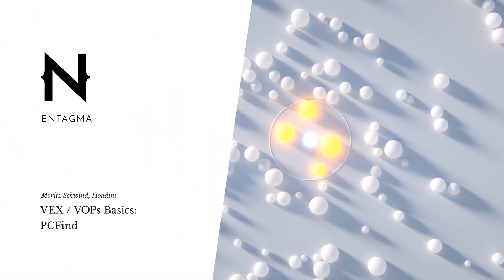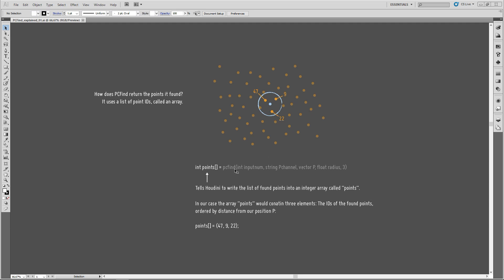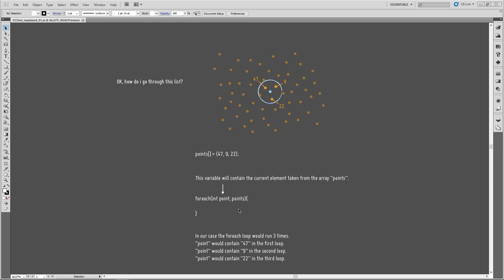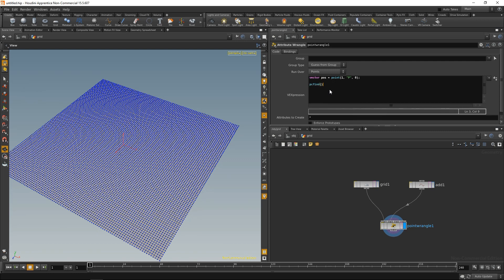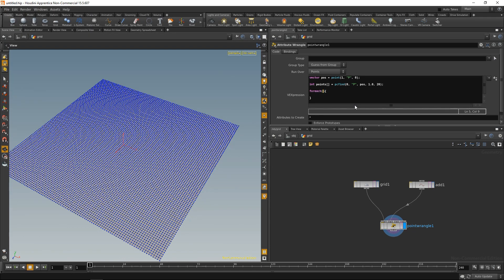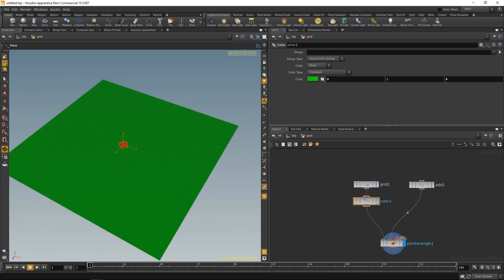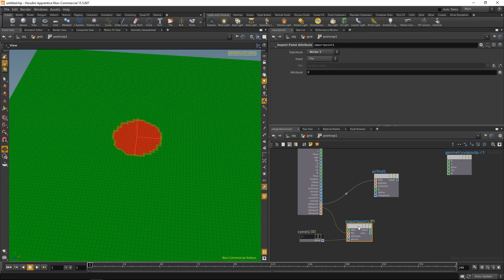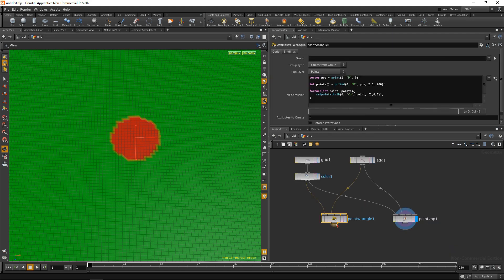VEX / VOPs Basics: PCFind Explained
00:09 - Theory
03:44 - Implementation: VEX
08:40 - Implementation: VOPs